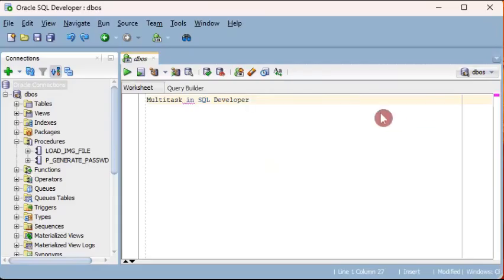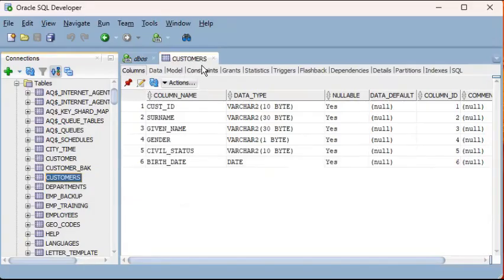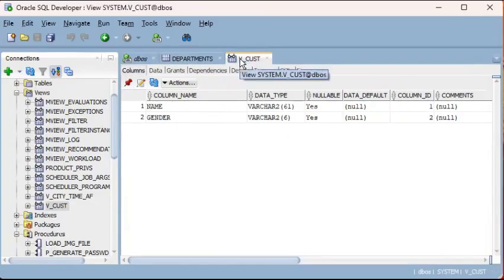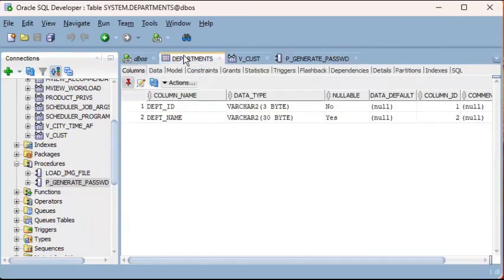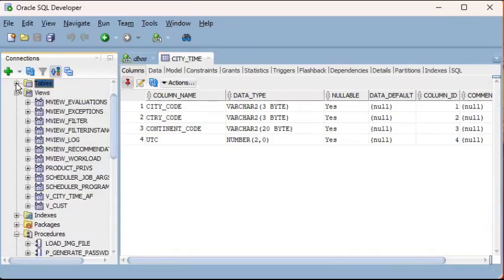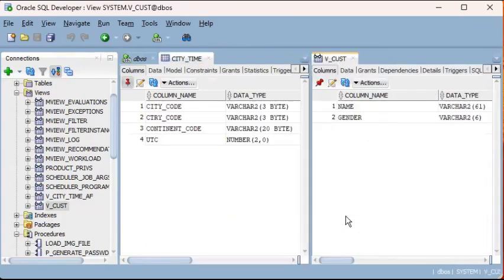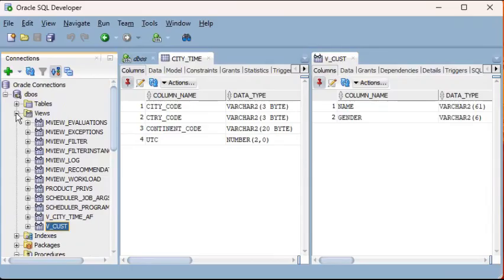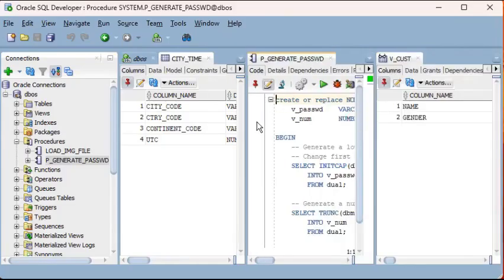Multitask in SQL Developer | Multi-task in SQL Developer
This video is part of the playlist called "SQL Developer Tips". Here, we'll learn how to Multi-task in SQL Developer.